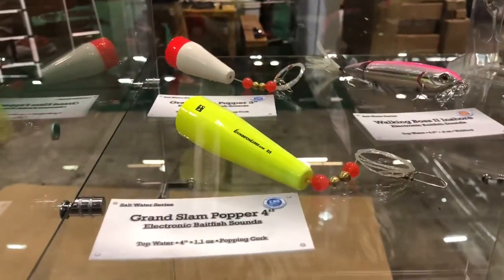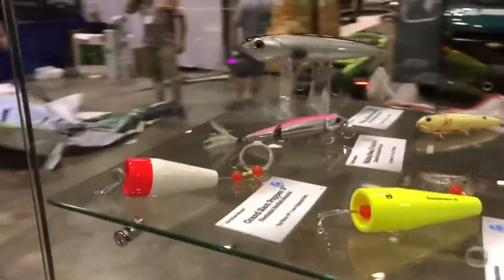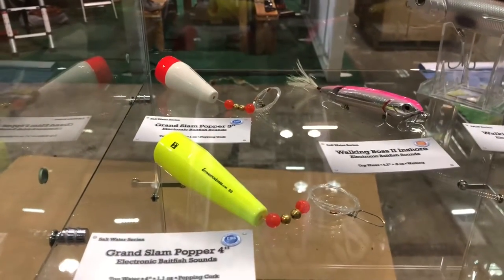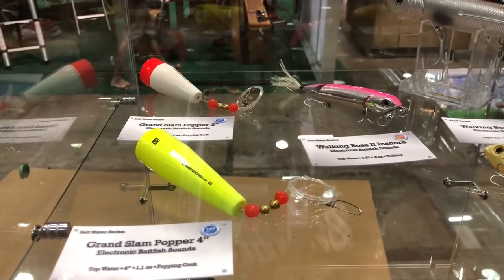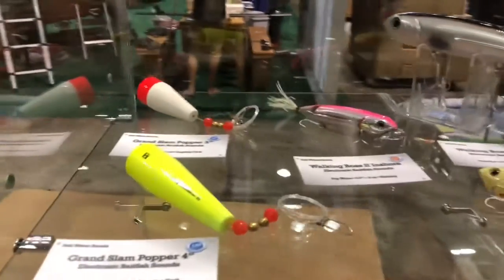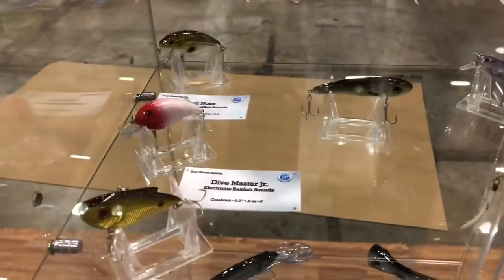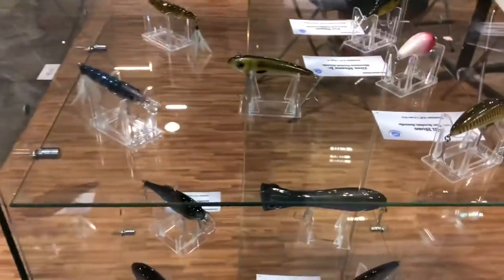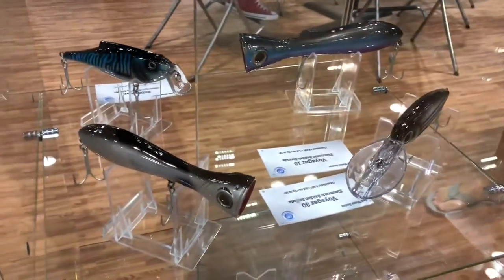Quick video of my time at ICAST 2018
ICAST 2018
Short video of some of my time at ICAST.